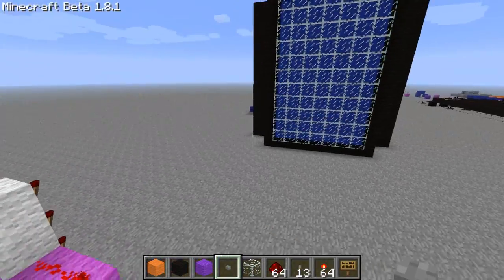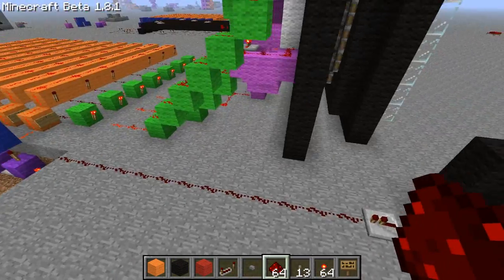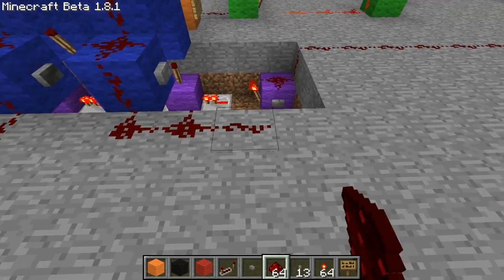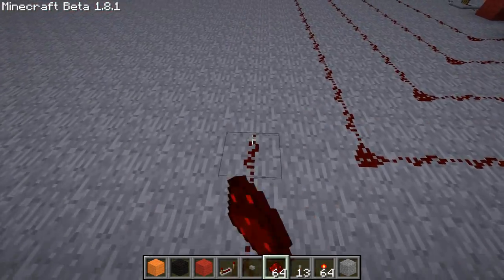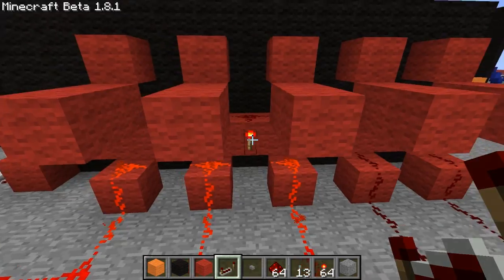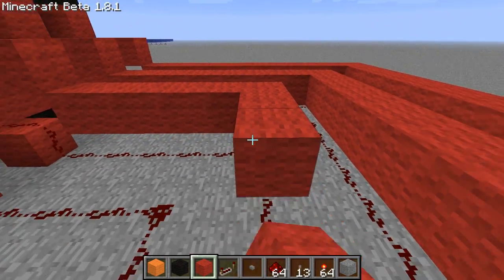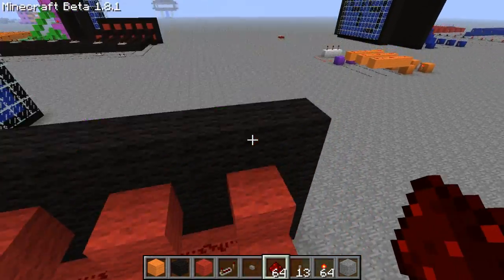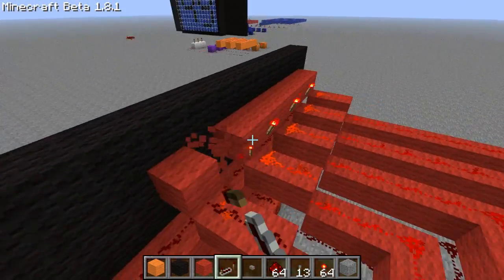Minecraft Tutorial: 7 Segment Display w/ Pistons - Part 4 (Works on xbox)